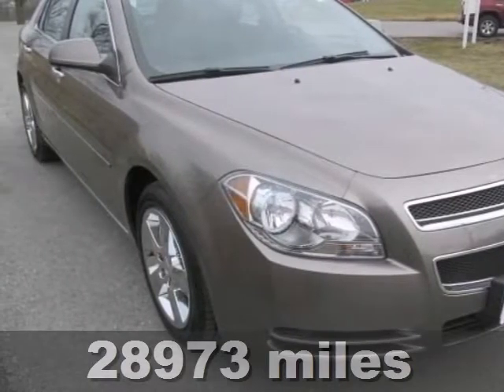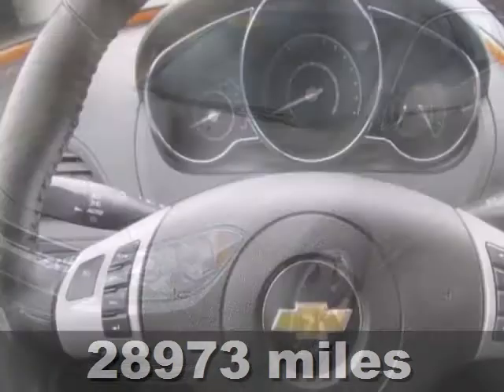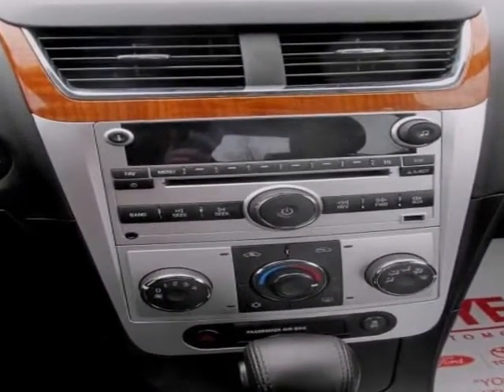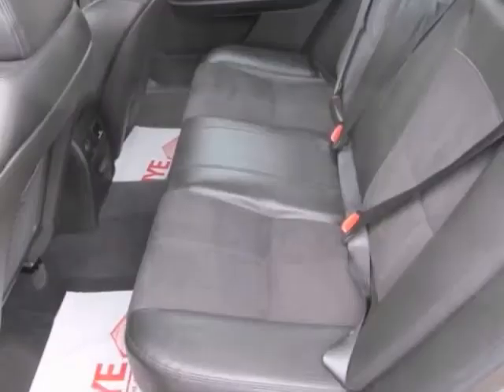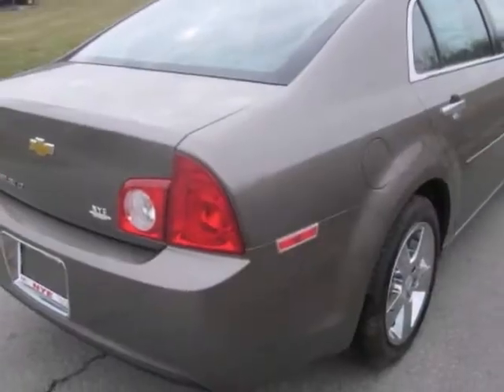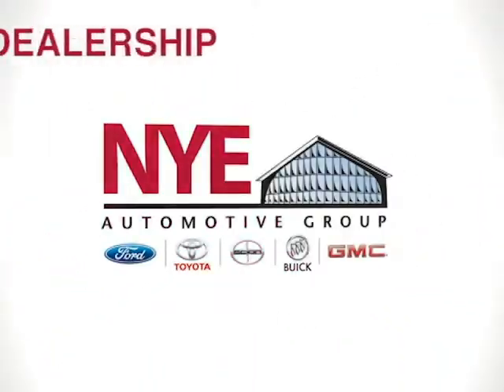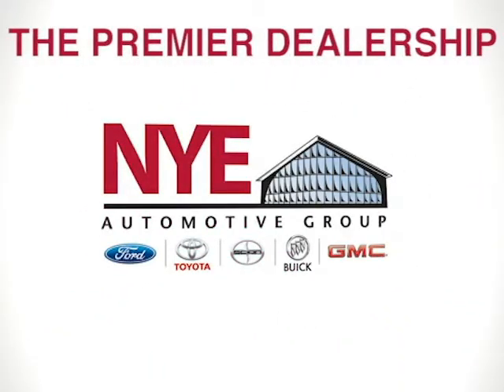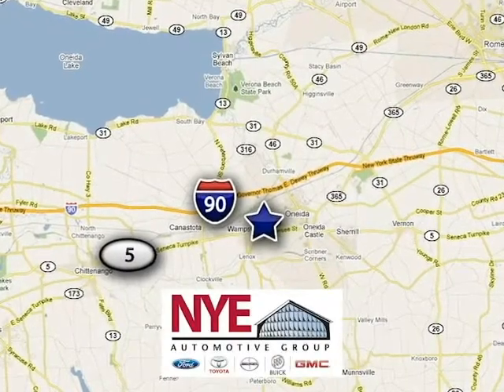2012 Chevrolet Malibu Oneida NY Syracuse, NY BG9029 - SOLD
Year: 2012
Make: Chevrolet
Model: Malibu
Trim: LT w/2LT
Engine: Gas 4-Cyl
Transmission: A
Color: BROWN
Mileage: 28973
Stock #: BG9029
Check out this Brown 2012 Chevy Mailbu LT, at Nye's Pre-Owned Zone at Nye Buick GMC..Better yet come in for a test drive and let's make a great deal today.

Address:
1441 Genesee St.